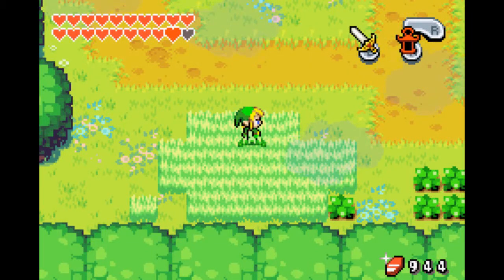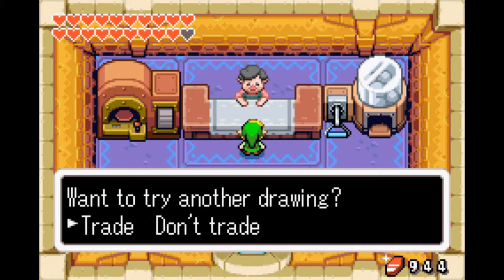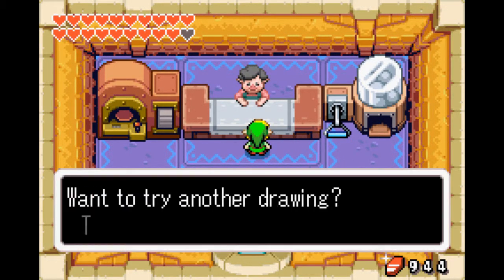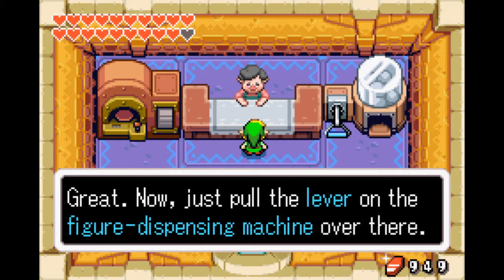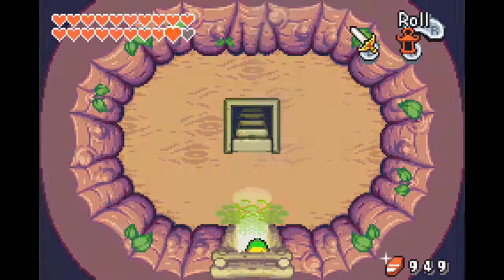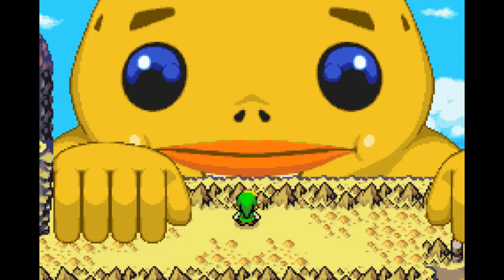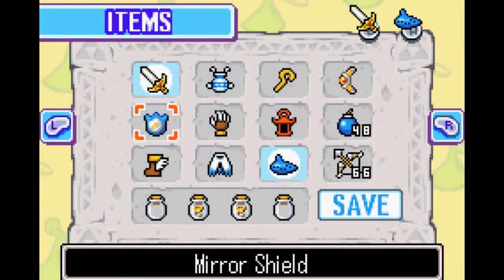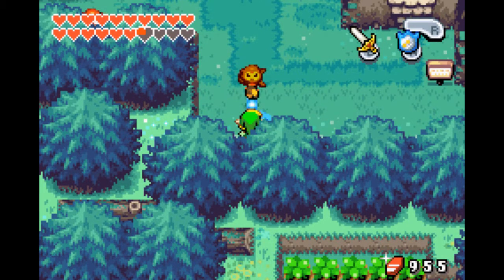Let's Play Zelda The Minish Cap Bonus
And that's 100% !